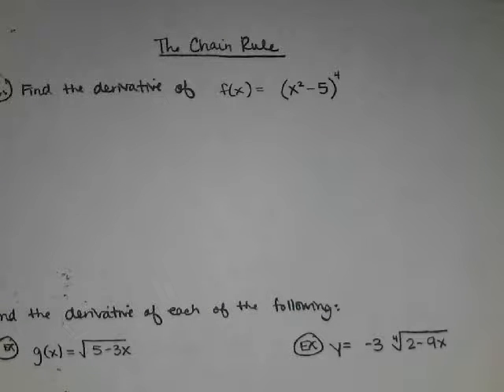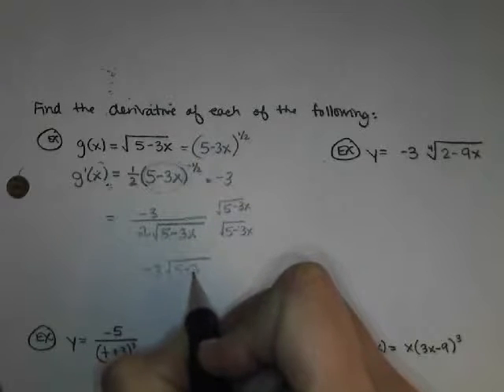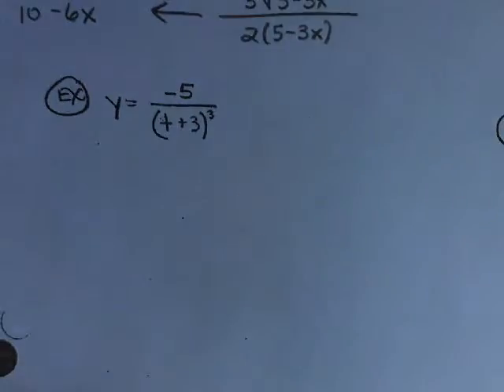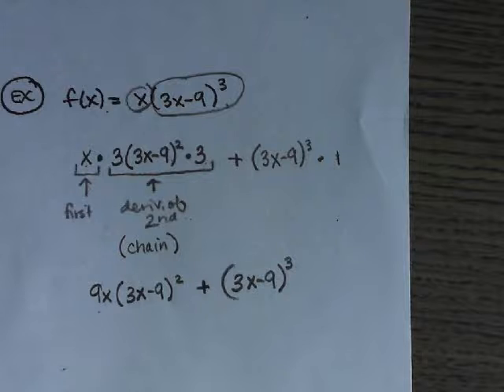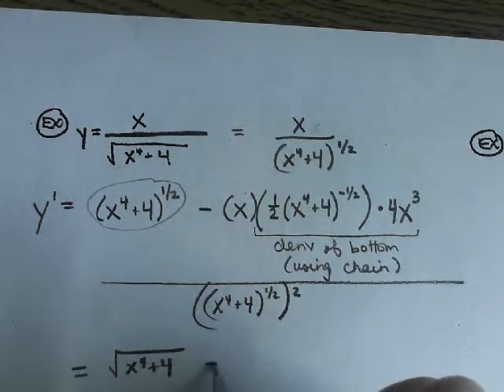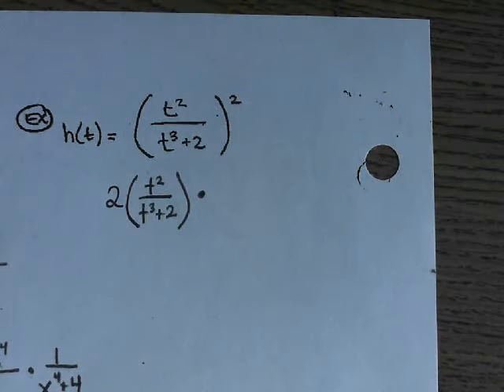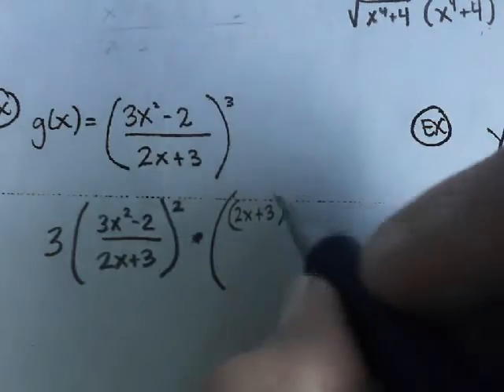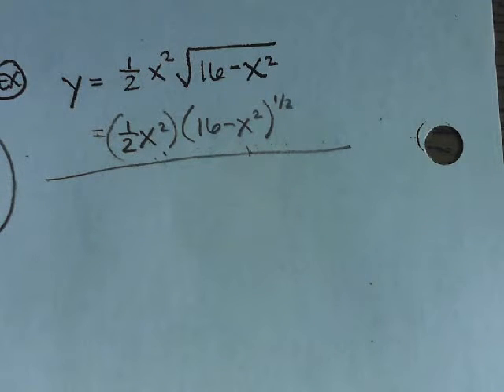4/18 Chain Rule